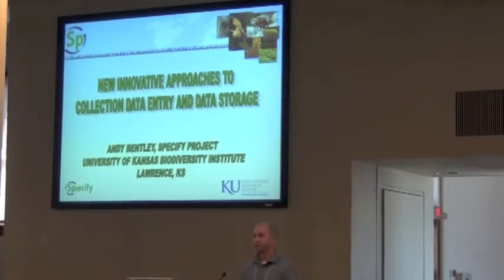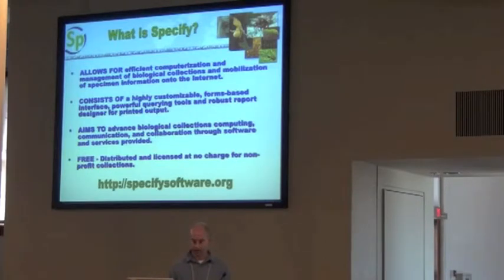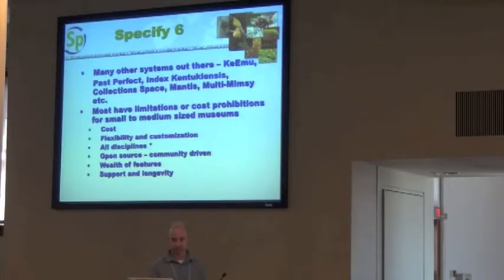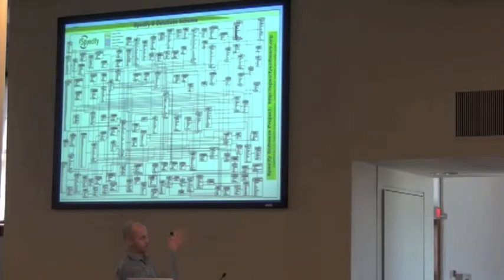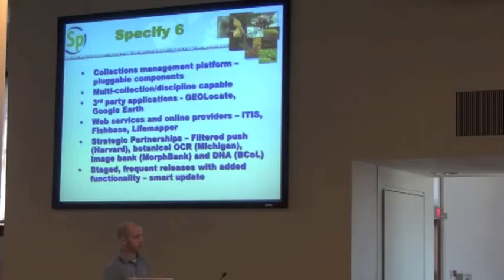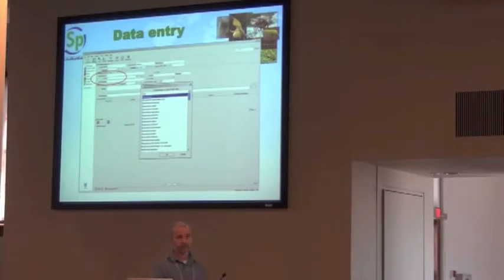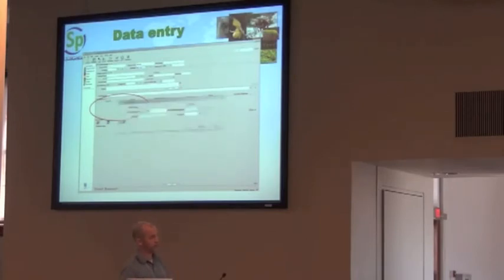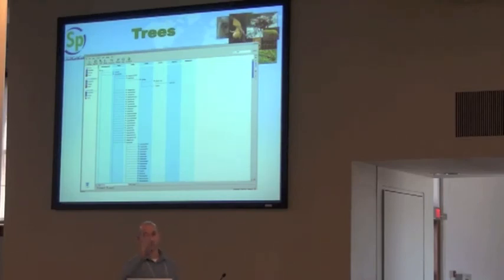BITC: iDigBio Wet Specimens Workshop 28: Bentley Specify